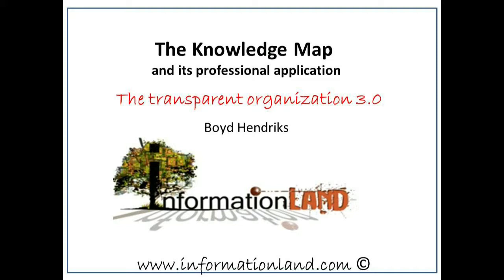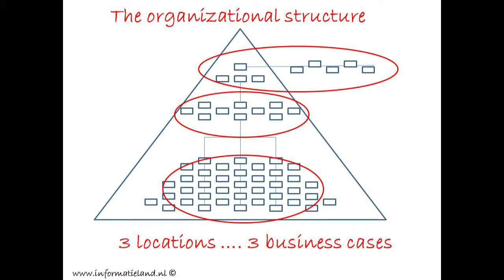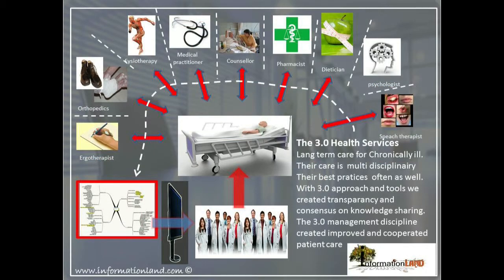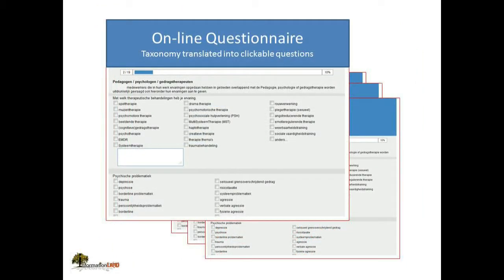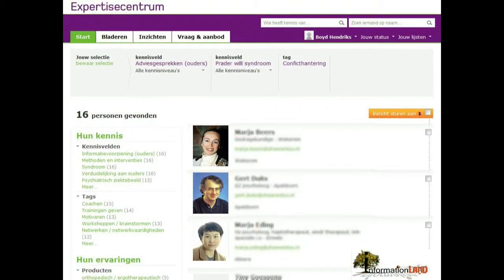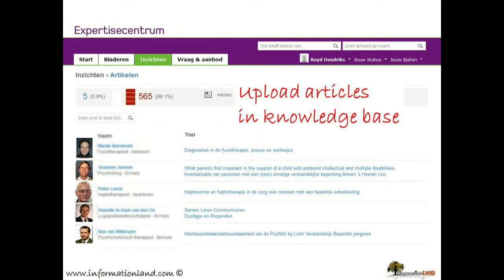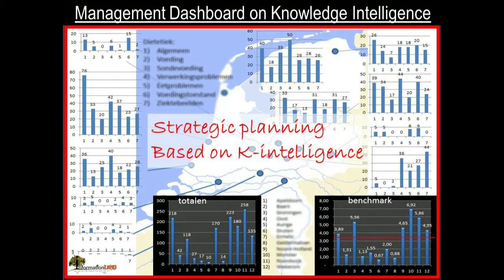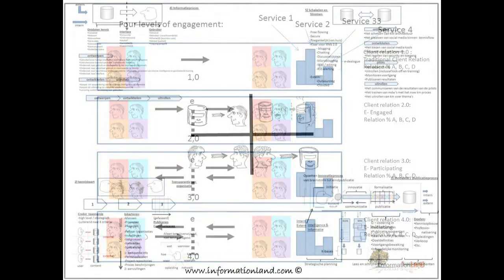The Knowledge map and its application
The knowledge map presented here was implemented by Informationland successfully in different industries, providing transparency and added value in complex organizations. It supported the integration of social media in the core processes of organizations and helped to develop better business models by integrating successfully client interfaces with the help of knowledge maps.